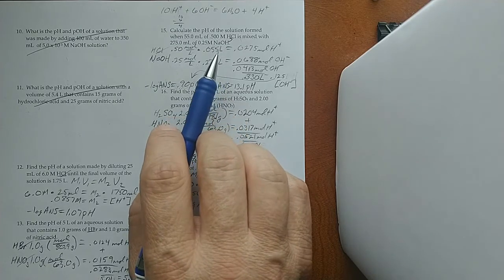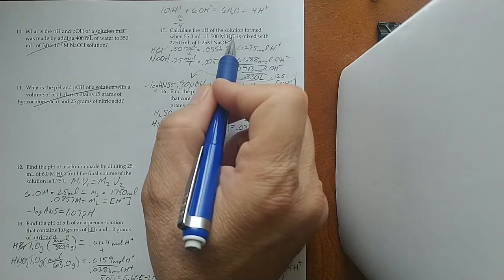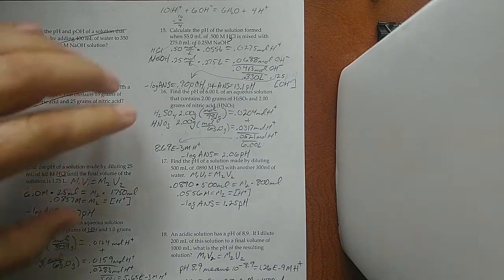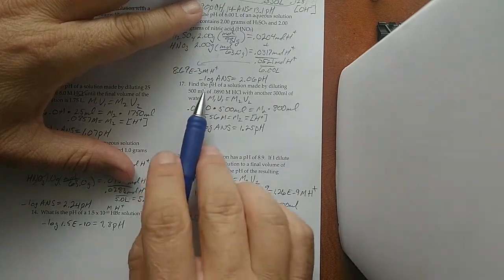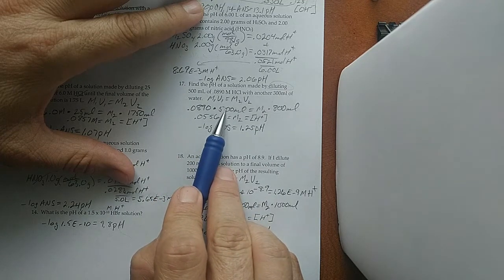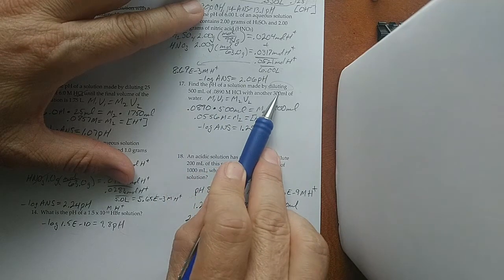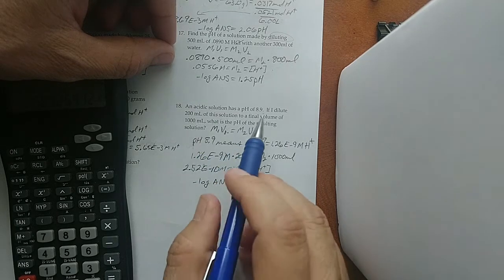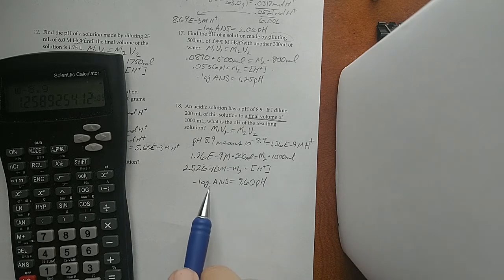pH Calculating 2E